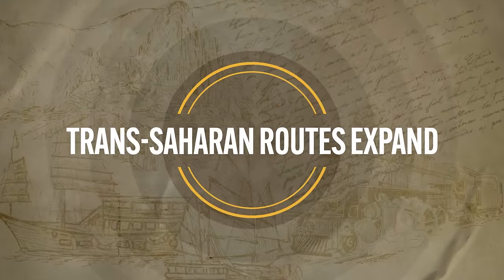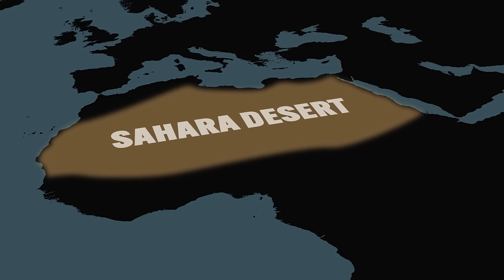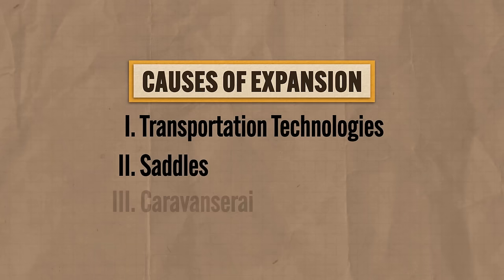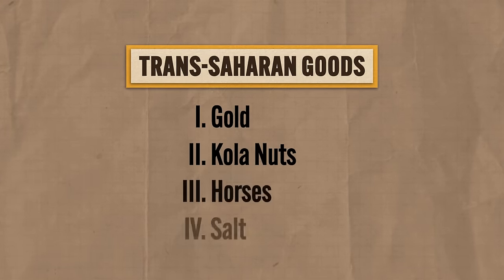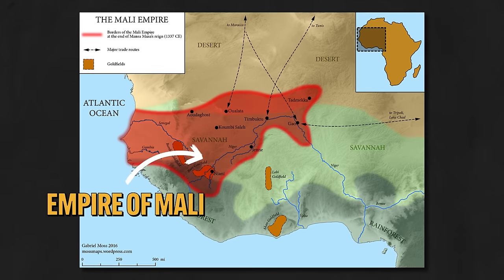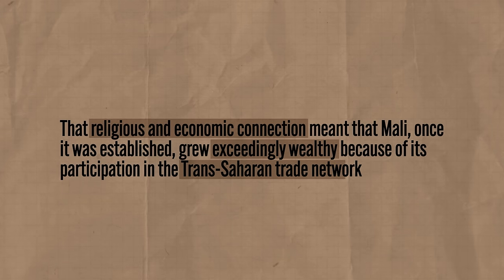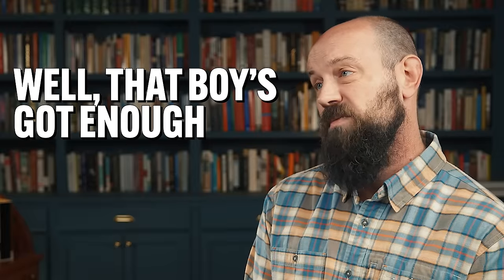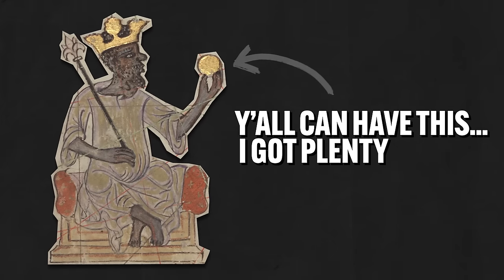The TRANS-SAHARAN TRADE Network, Explained [AP World History Review—Unit 2 Topic 4]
In this video Heimler reviews everything you need to know about AP World History Unit 2 Topic 4 (2.4) which is all about the expanding Trans-Saharan Trade Network in Africa during the period 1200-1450.